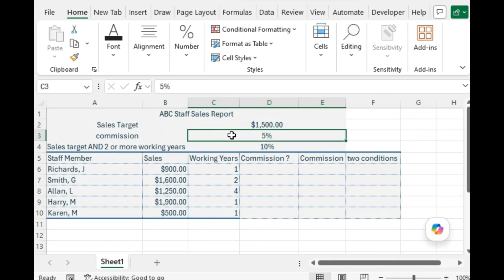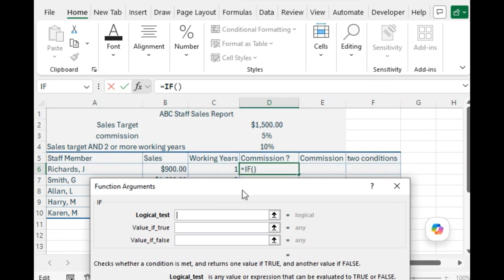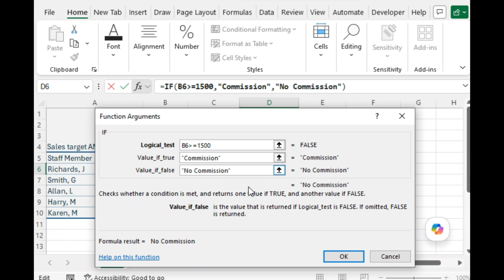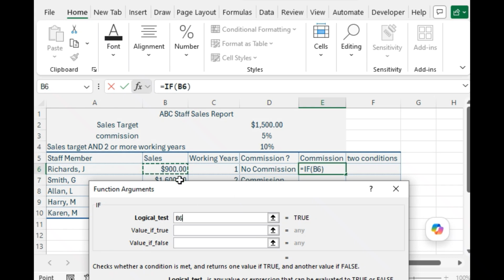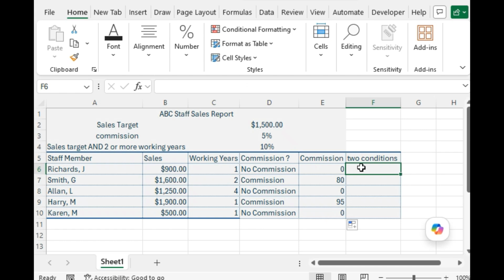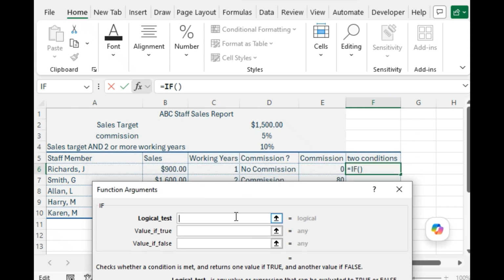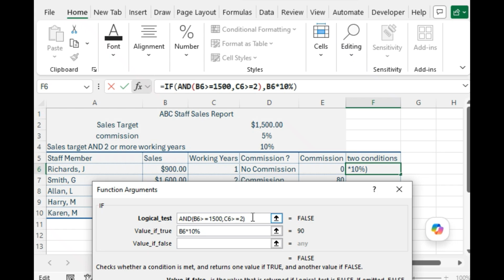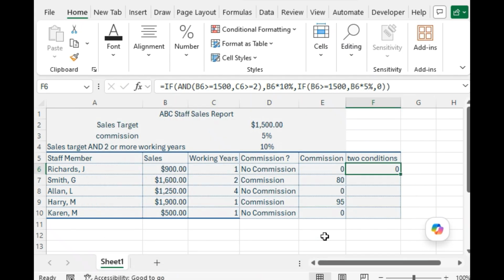The Excel Formula Every Professional Should Know: IF + AND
Learn how to use the IF and AND logical functions in Excel to make smarter calculations and automate decision-making. This tutorial covers syntax, practical example for students, analysts, and business professionals.